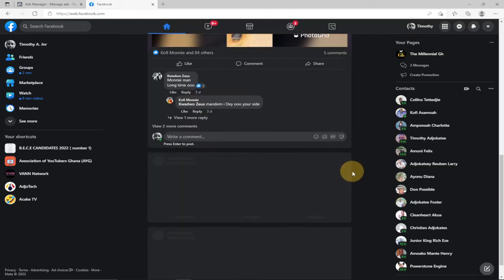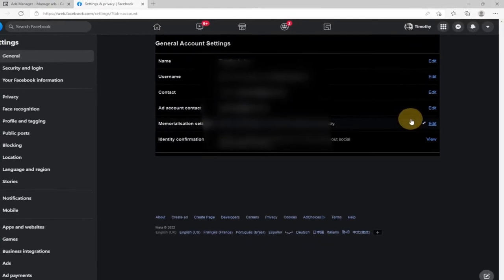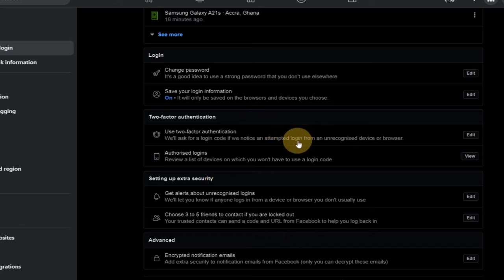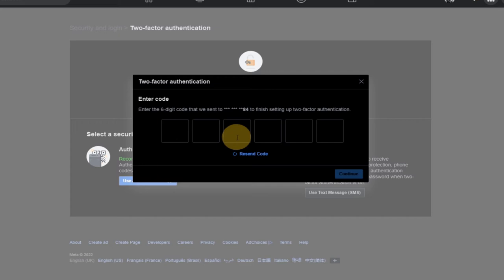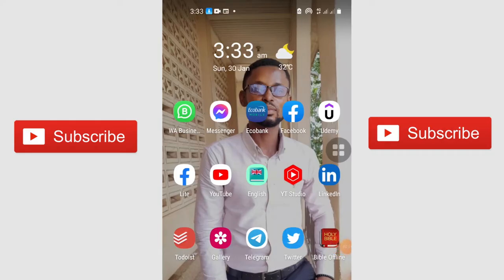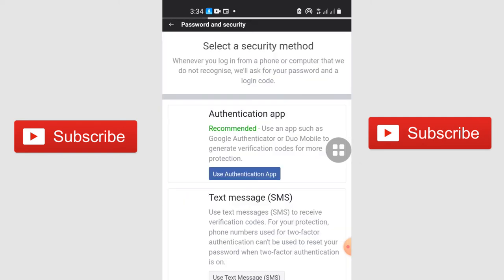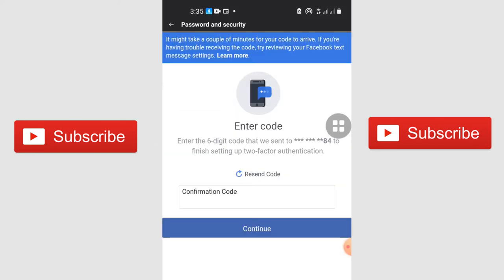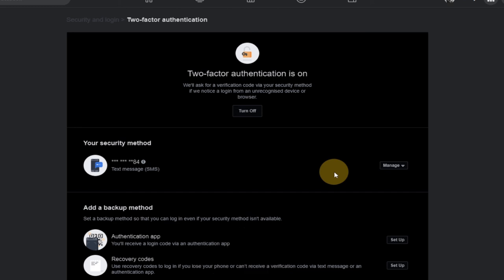How to set up two factor authentication on Facebook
In this tutorial, I will be showing you how to set up two factor authentication on Facebook.